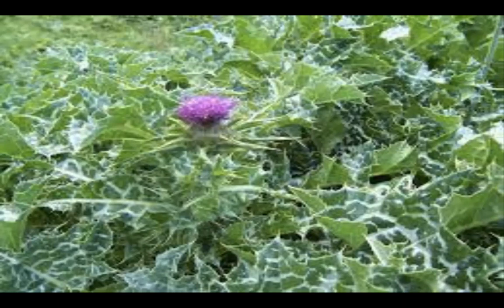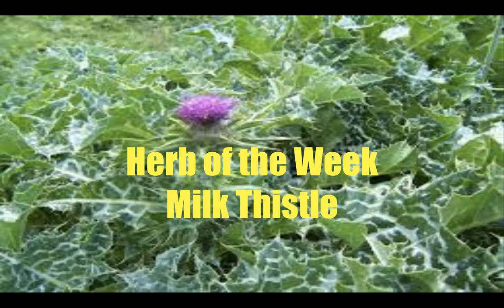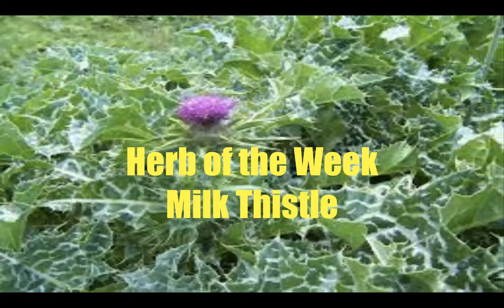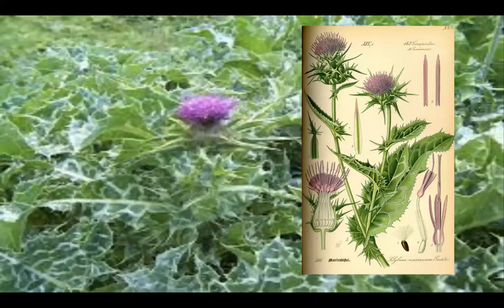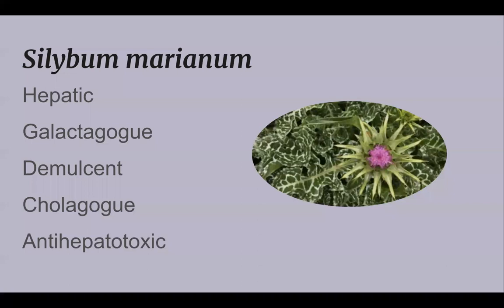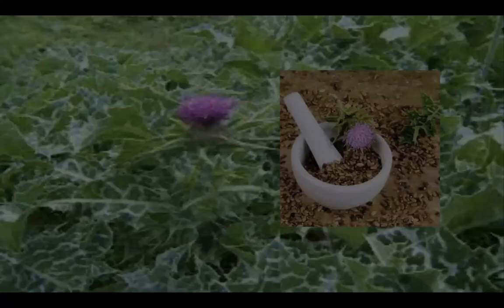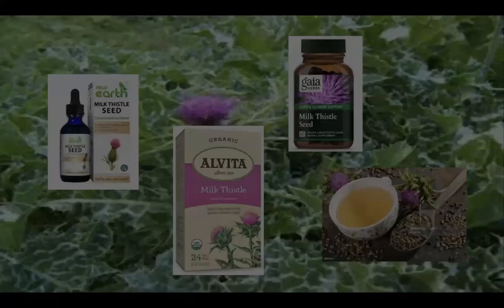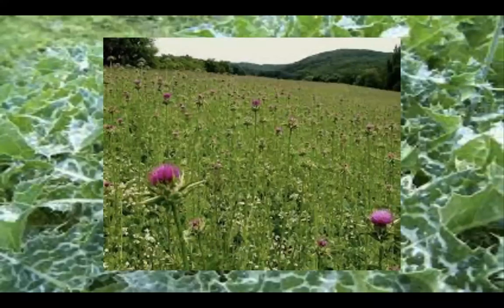Herb of the Week: Milk Thistle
Continuing our Liver Herb Focus Series, this weeks Herb of the Week is Milk Thistle. An amazing herbal ally that helps protect and restore our livers.

For a free introductory lesson for The Botanical Medicine Study Course, please email  Free Introductory Lesson in Botanical Medicine.